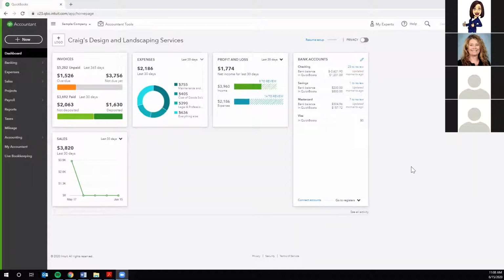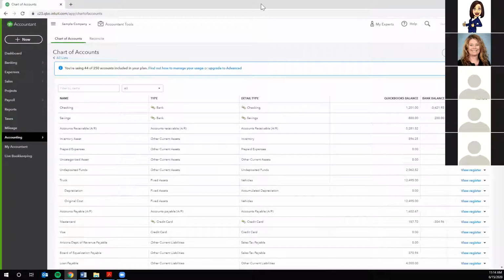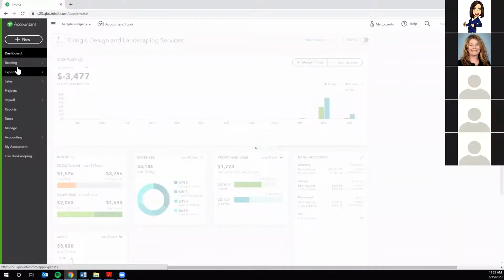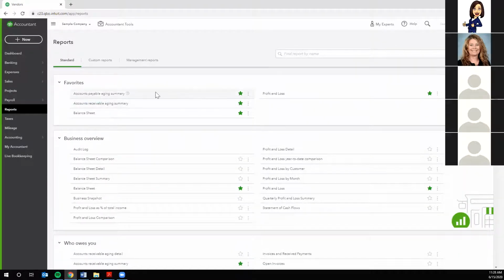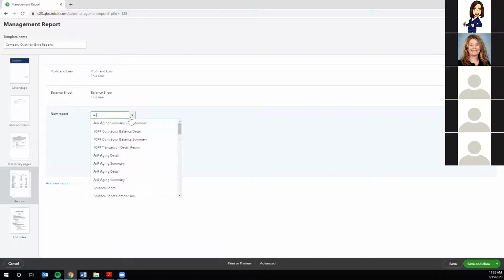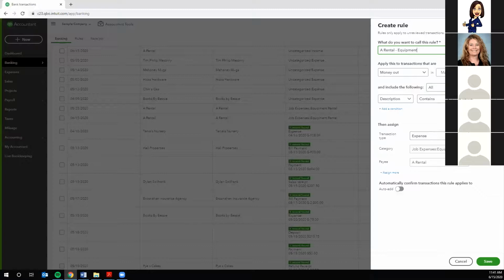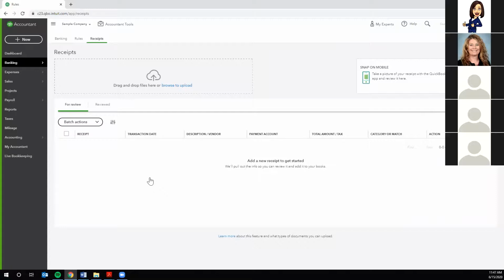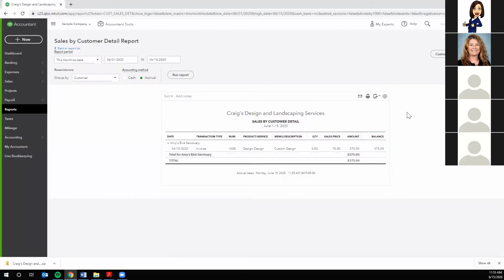QuickBooks Online Overview 6 15 2020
Originally presented on June 15, 2020.

Join us for a quick overview of QuickBooks Online capabilities and tips for using the software for your business. A demo company file will be used to highlight navigation tips, recording multiple transaction types, matching, recurring transactions, and report generation.